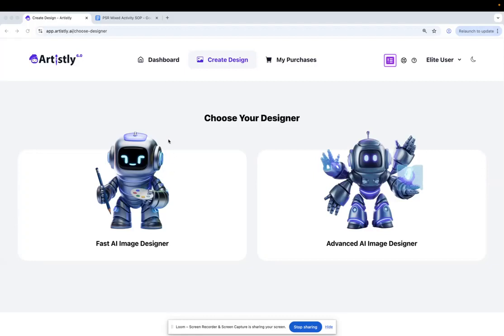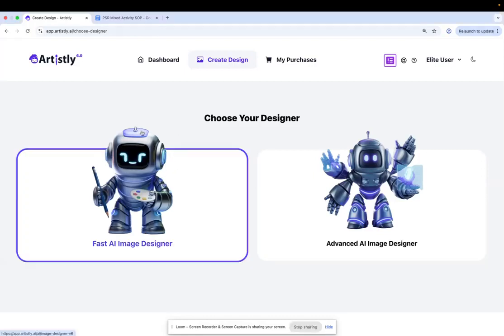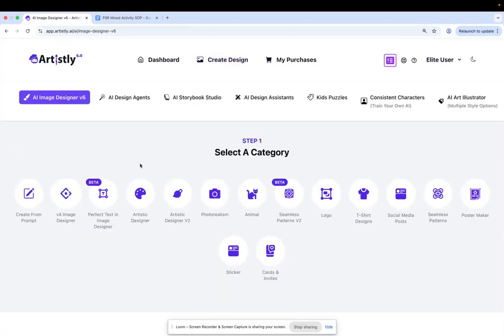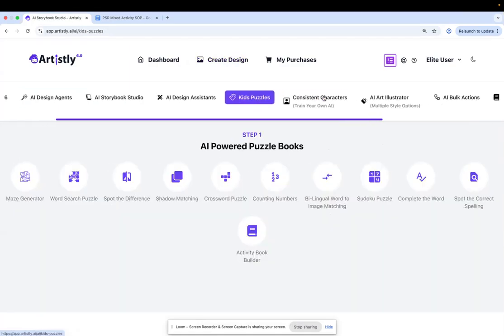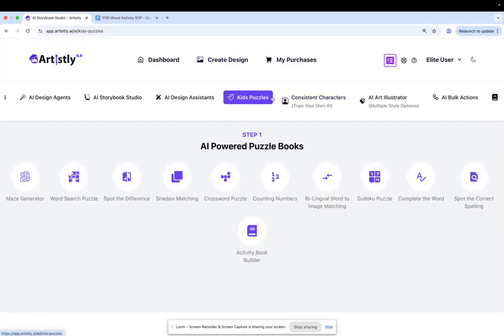This Amazon KDP Method is BLOWING UP in 2026 Activity Books Masterclass for Complete Beginners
Even complete beginners are making money by creating simple Activity Books!

No writing skills. No big investment. No experience.
Just smart strategy + consistency = 💸 Passive Income

🎯 In this Activity Books Masterclass, I’m showing you the exact step-by-step method that people are using right now to earn from Amazon KDP.

👉 Whether you’re a student, beginner, or someone looking for an online side hustle…
This could be your life-changing opportunity.